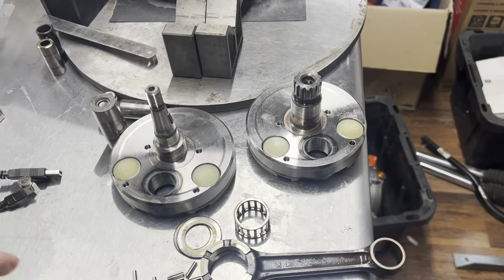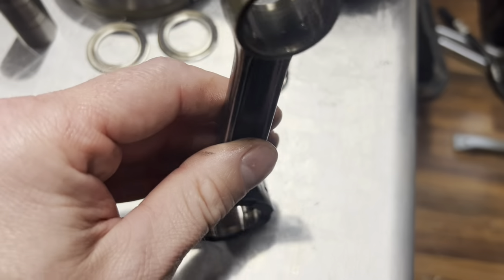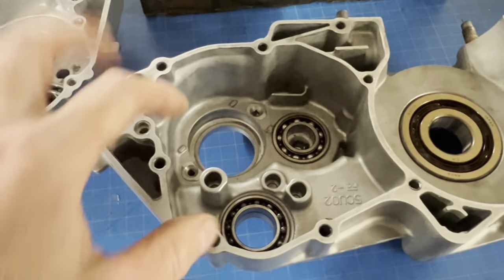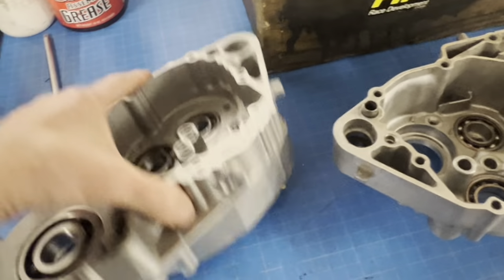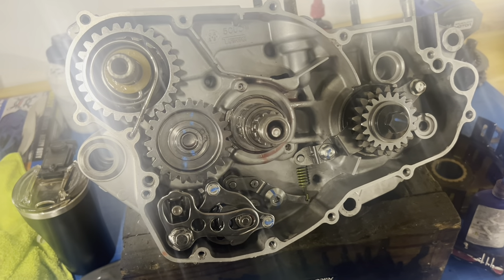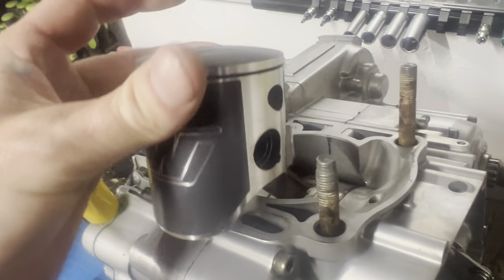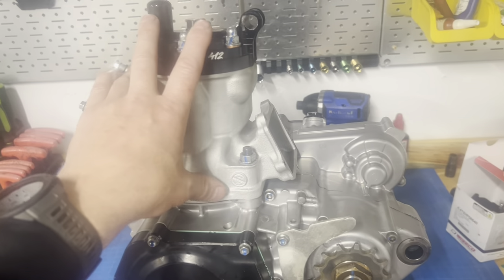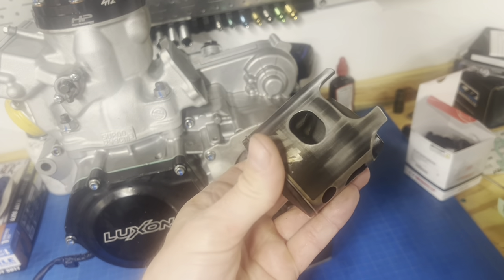Inside a Pro Supercross 2 Stroke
Let's take a quick look inside our 2 time supercross main event Engine for Jared Lesher.